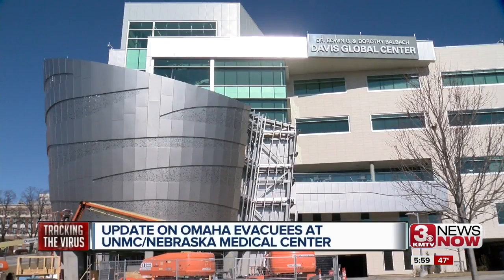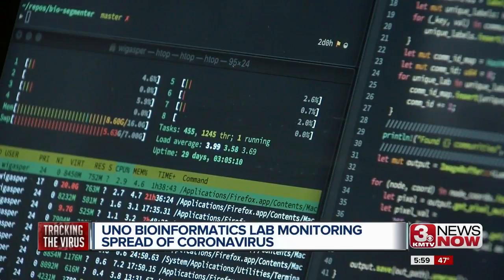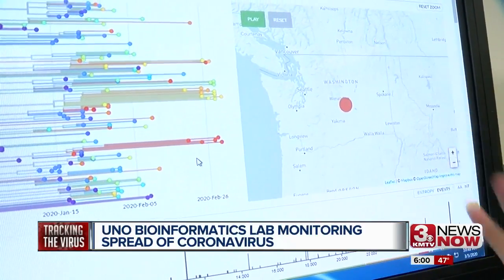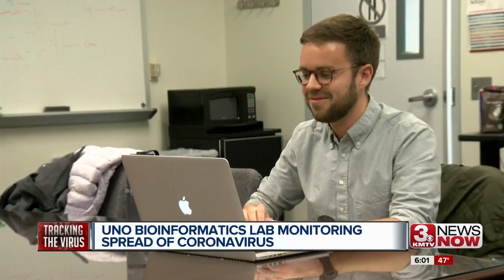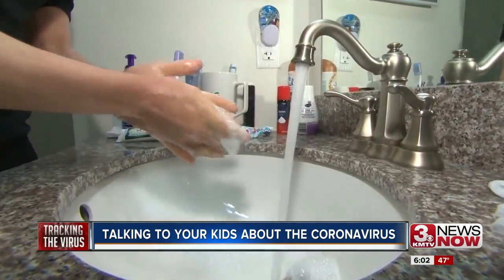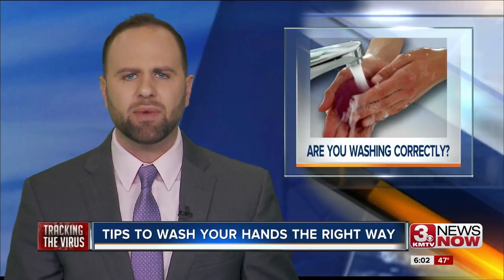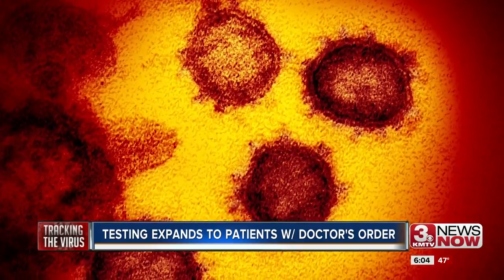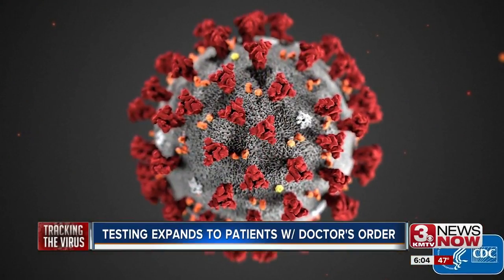Tracking the Spread of the Coronavirus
How a group of researchers are tracking the virus with high-tech tools.